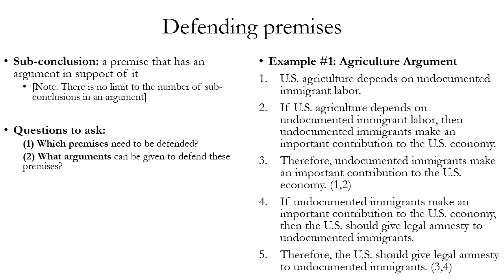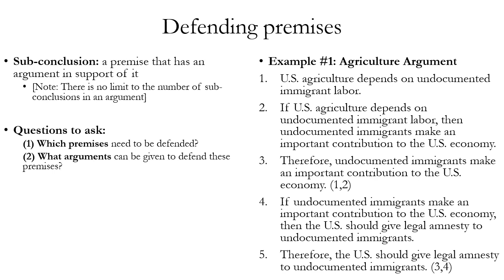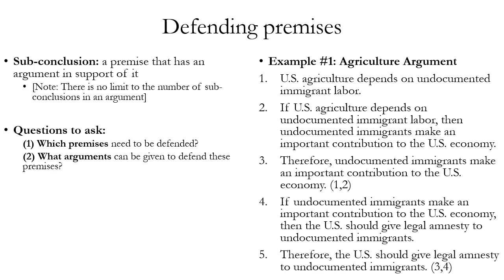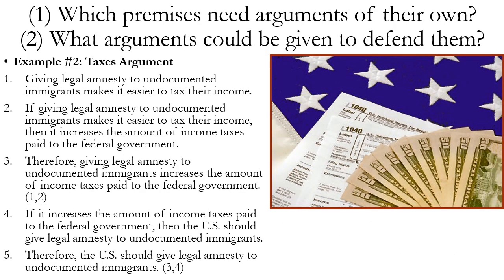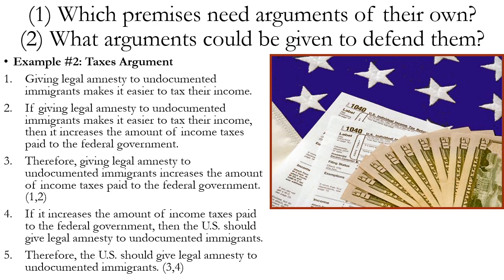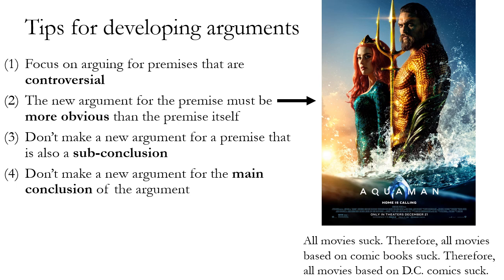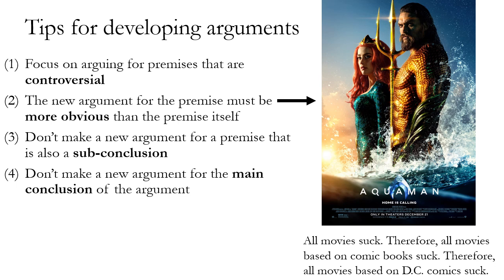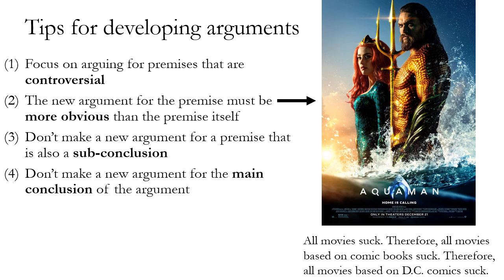Extended Arguments Rule 31: Defend Basic Premises with Arguments of their Own